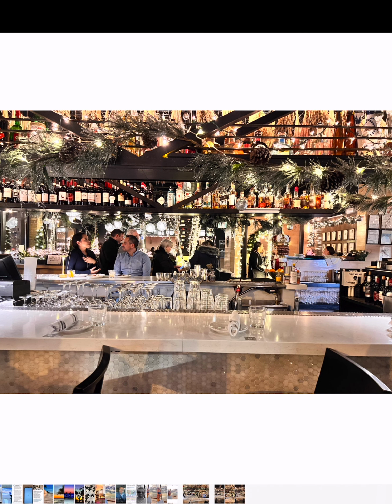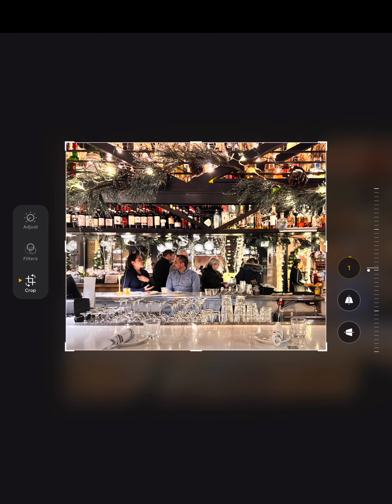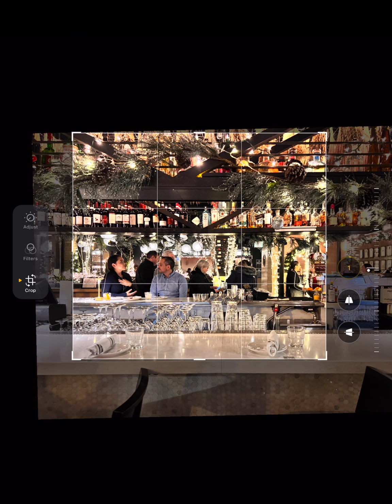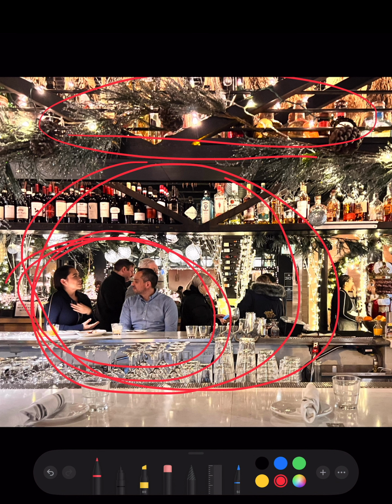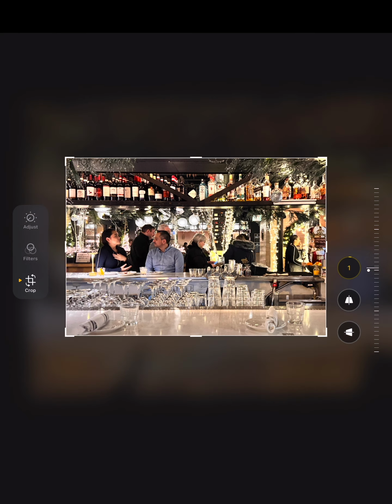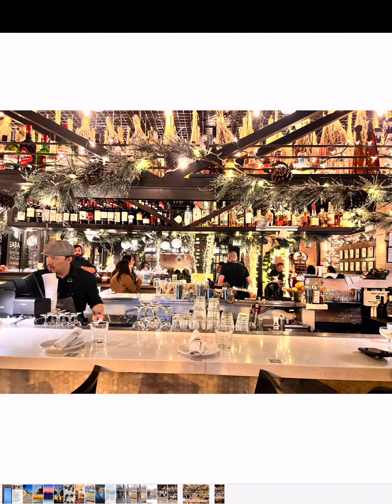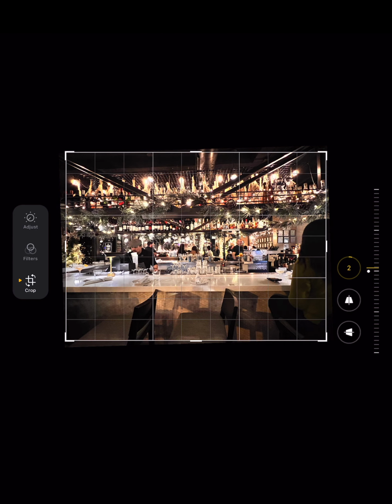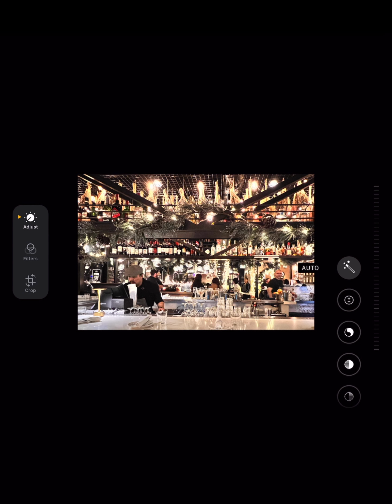Christmas Date Photo Composition How To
In this epic video I select the best of 4 photos I took while on a date at Sobo in Logan Square in Chicago.  I articulate the elements of each and why the one I selected was the most engaging photo.

Learning Photo Composition is easy with my videos where I explain each decision I make to produce a more engaging photo for better memories and more likes.